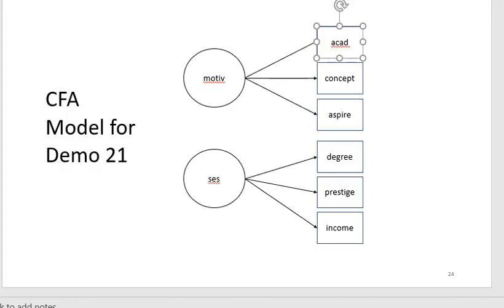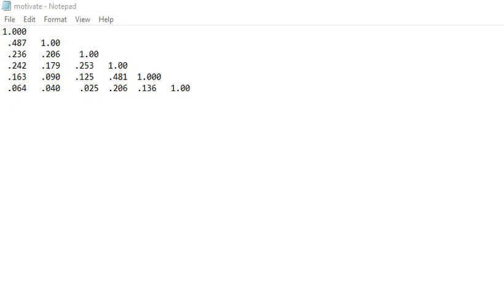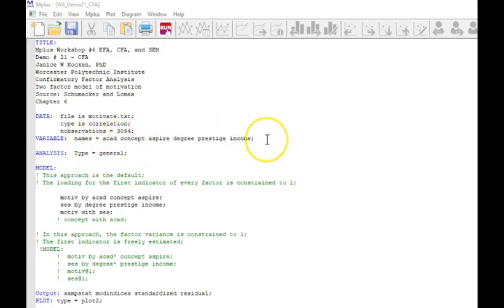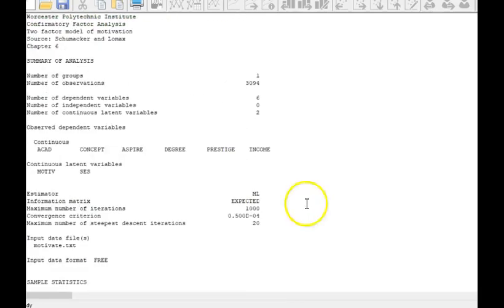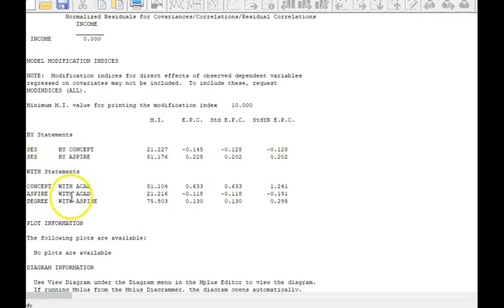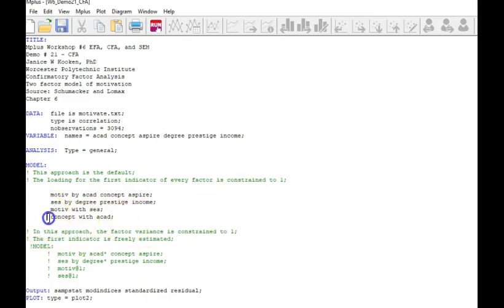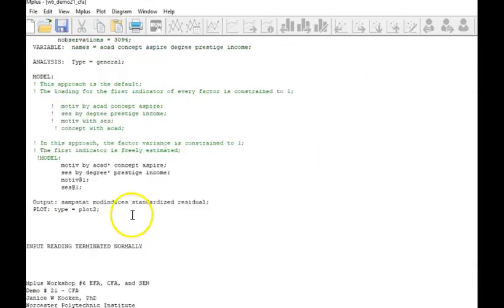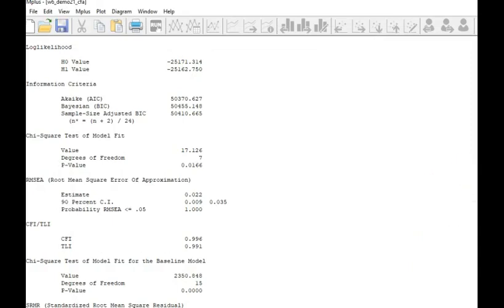Mplus workshop # 6 Demo # 21 CFA: Confirmatory Factor Analysis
In this demo, I provide an example of running a CFA in Mplus. With CFA, you start with an a priori factor structure. After collecting a data sample from your target population, you test whether the a priori model fits the data well. You can also test invariance, method effects and more. These tests provide evidence that your scale has the psychometric properties necessary to use in research and assessment.